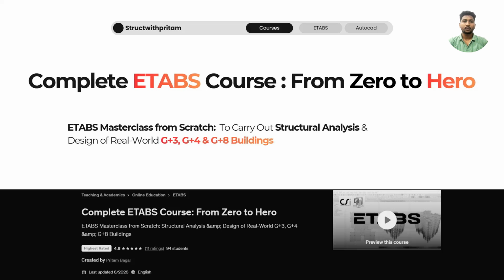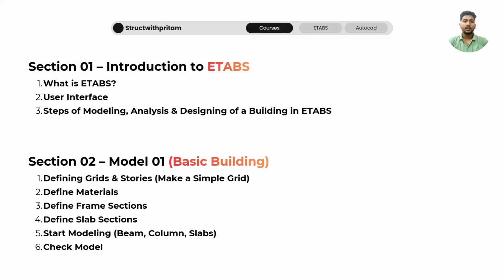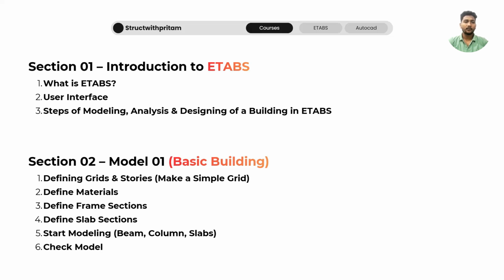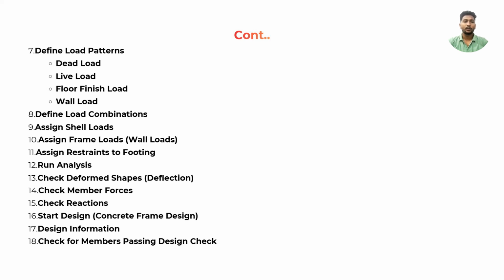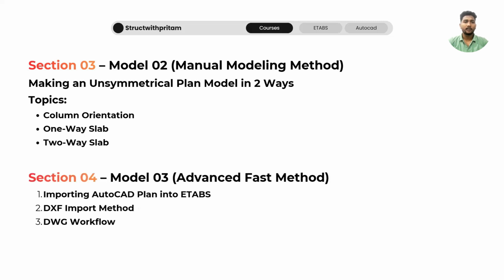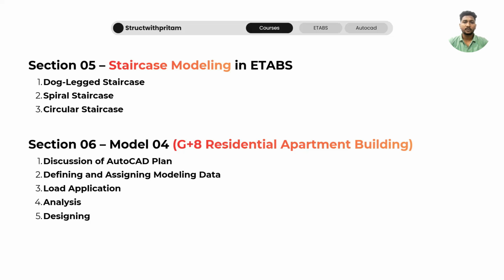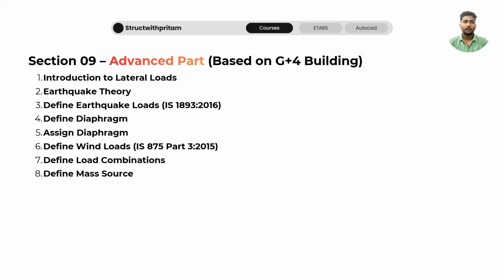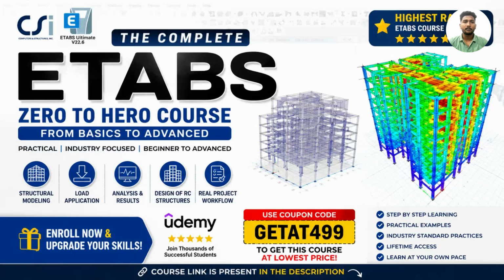Complete ETABS Course for Civil Engineers | Zero to Hero | 6 Real Building Projects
🚀 Complete ETABS Course for Civil & Structural Engineers

Want to master ETABS and learn Structural Analysis & Design from beginner to advanced level?

In this course, you'll learn ETABS through 6 real-world building projects, practical examples, structural analysis, load application, design checks, and professional workflows used by structural engineers.

🎯 What You'll Learn:

✅ ETABS Fundamentals
✅ Structural Modeling
✅ Load Application
✅ Analysis & Design
✅ One-Way & Two-Way Slabs
✅ Staircase Modeling
✅ AutoCAD to ETABS Workflow
✅ G+3 Building Project
✅ G+4 Building Project
✅ G+8 Residential Apartment Building
✅ Wind Load & Earthquake Load
✅ Design Checks & Structural Engineering Concepts

🚀 Learn Professional Civil & Structural Engineering Software

📘 Complete ETABS Course (Zero to Hero)

📐 AutoCAD Course for Civil Engineers

✅ ETABS
✅ AutoCAD
✅ Structural Engineering
✅ RCC Design
✅ Beam Design
✅ Column Design
✅ Slab Design
✅ Footing Design
✅ Structural Detailing
✅ Quantity Estimation
✅ Bar Bending Schedule (BBS)
✅ Building Analysis & Design
✅ Civil Engineering Software
✅ Real Consultancy Workflows

🎯 Perfect For

• Site Engineers
• Design Engineers
• Fresh Graduates
• Internship Preparation
• Job Preparation